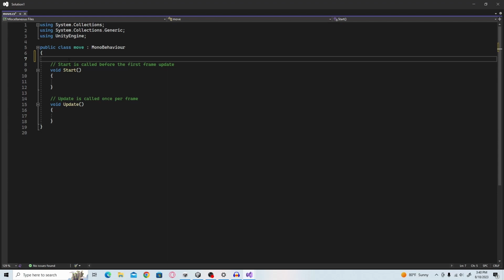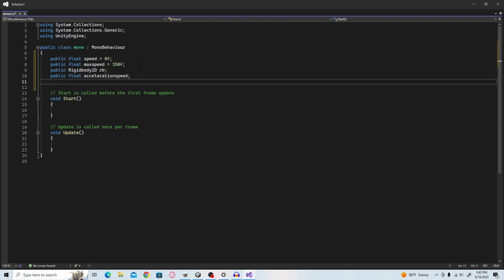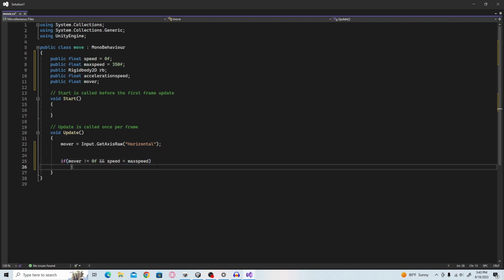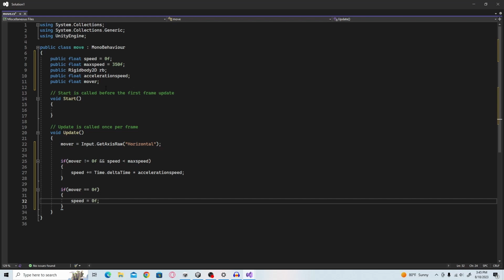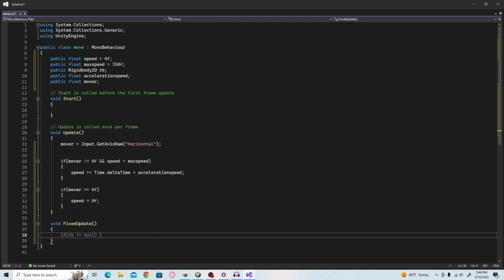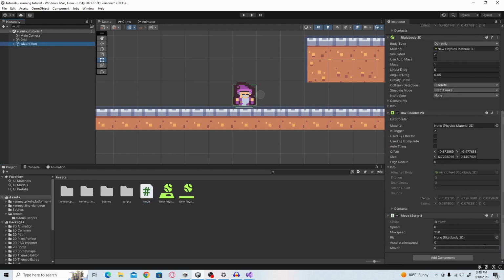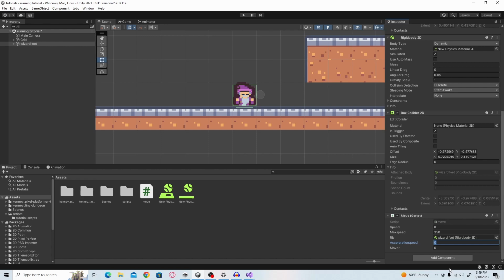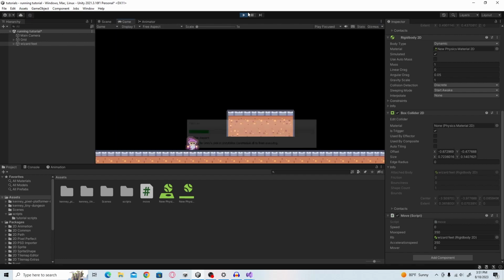How To Create a movement system with acceleration in Unity 2D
sorry for the lag at the beginning of the video